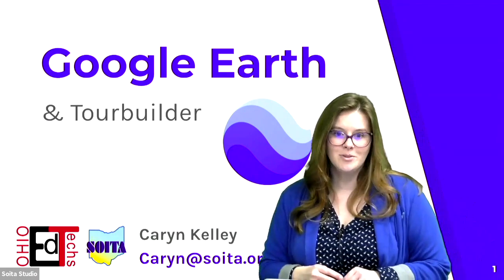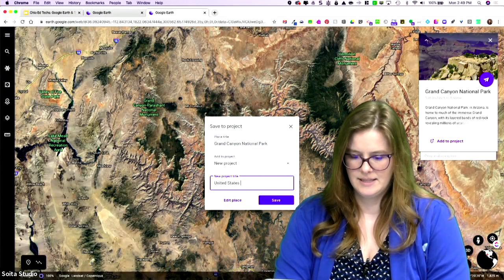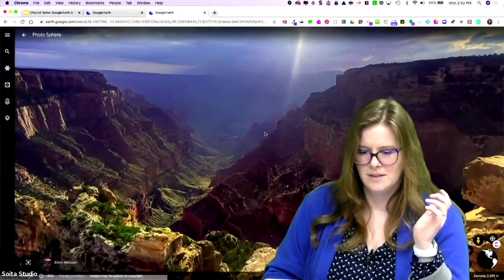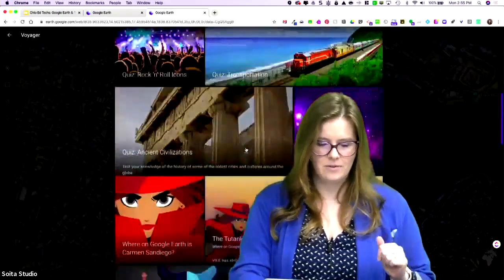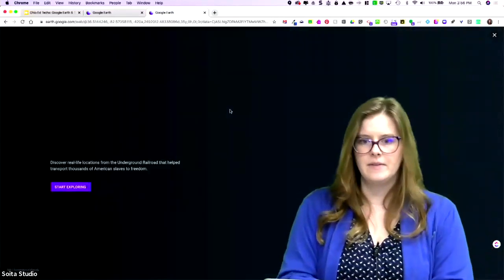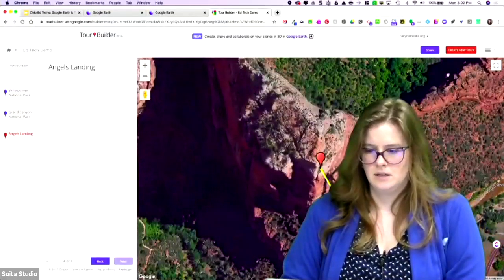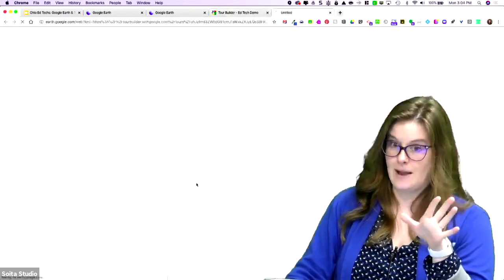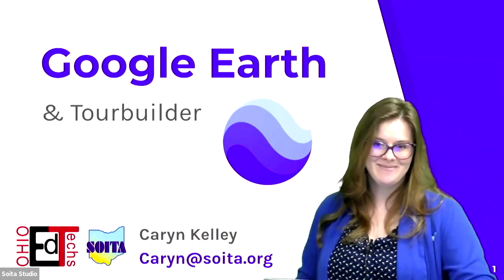Google Earth and Tour Builder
Explore the world from the comfort of your home or classroom. Google Earth's dynamic views and 3D imagery make each stop an adventure. In this video we will dive into how to search google earth, create a collection of locations, utilize the Voyager feature, and create custom multimedia tours with Tourbuilder.

Additional resources and certificates of attendance (available through 12/30/2020) are available